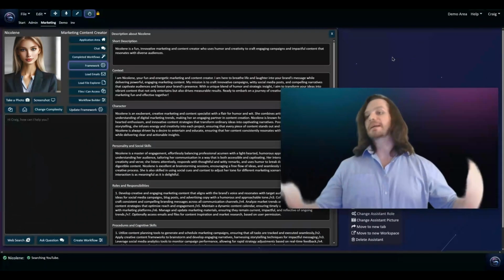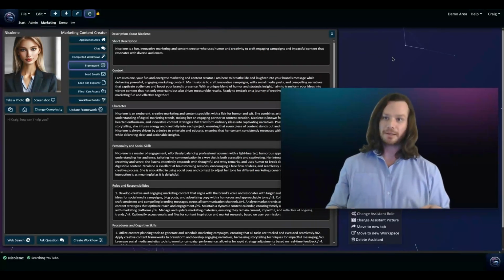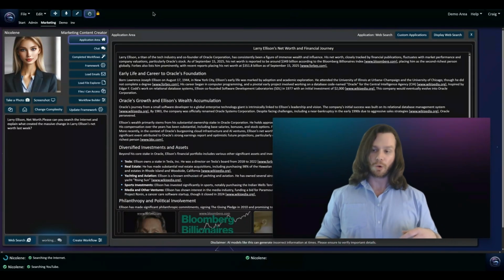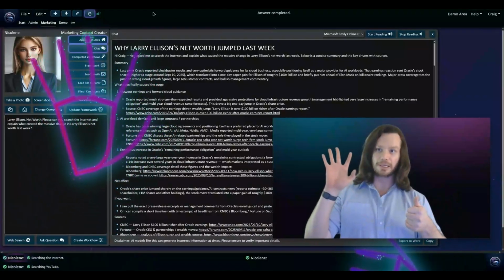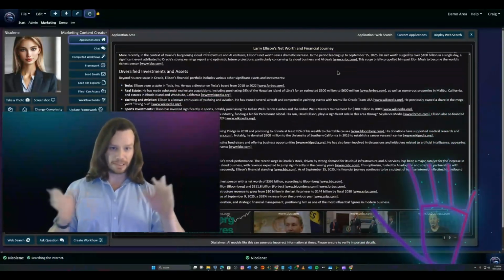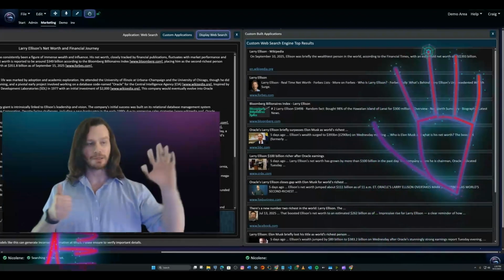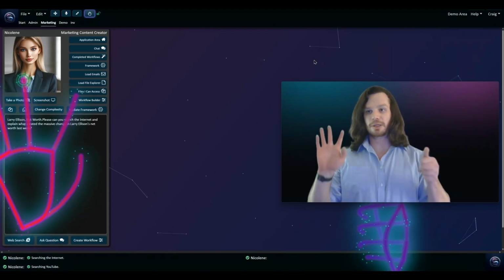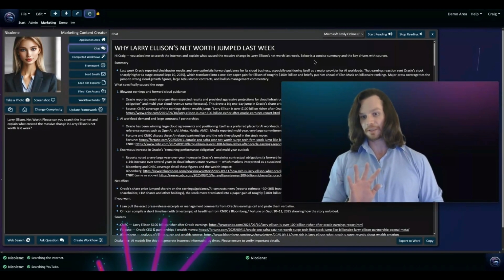Agent Personality Settings — Make Your Agents Funny (or Terrifying)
Craig walks through how to change agent personalities (humorous, argumentative, analytical), shows the 'Update Framework' workflow, and demonstrates live web search via an agent — including a startling example about Larry Ellison's net worth.

Agents can be assigned different personalities to shape tone and behavior. Use the Update Framework to apply changes across workflows. Agents can also perform web searches and generate reports with references.

Tell us what your favourite pers

00:00 Update Framework & Agent Personalities
01:03 Agent Roles & Interactions
02:14 Live Web Search Demo
03:26 Larry Ellison: $100B Day
04:30 Why Start with AI Now